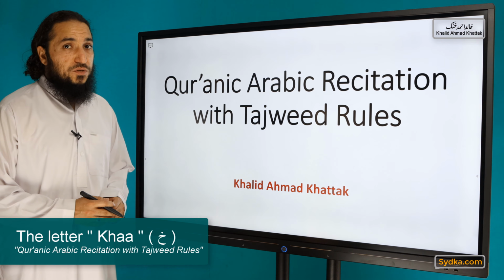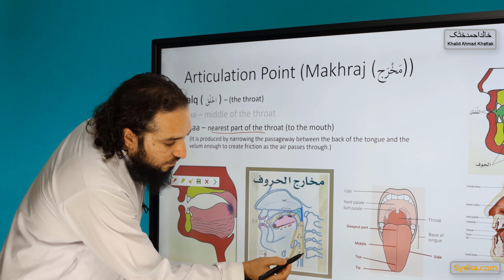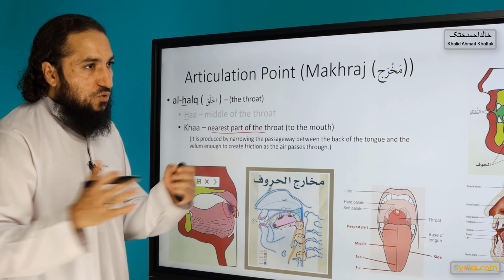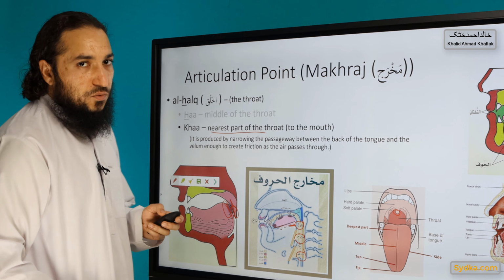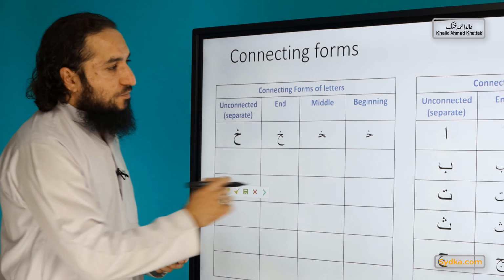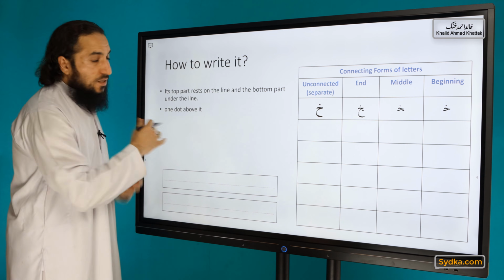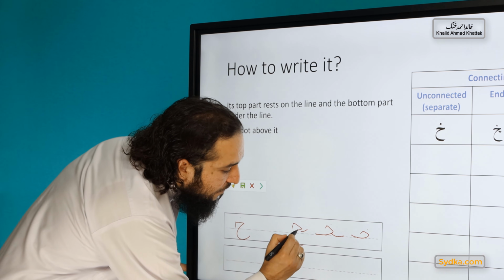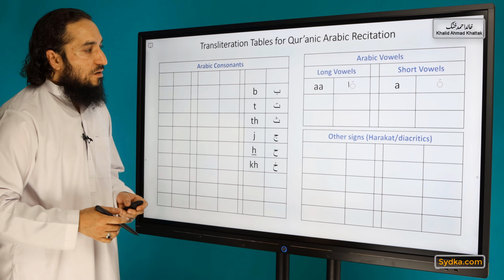How to pronounce خ - (Lesson 1.9)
1.9 - The letter " Khaa " ( خ ) -"Qur'anic Arabic Recitation with Tajweed Rules"